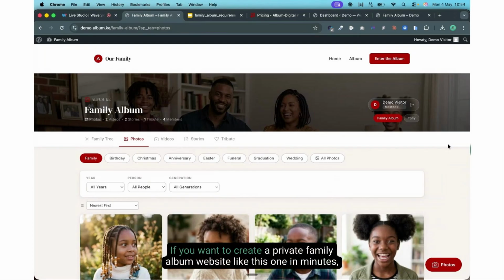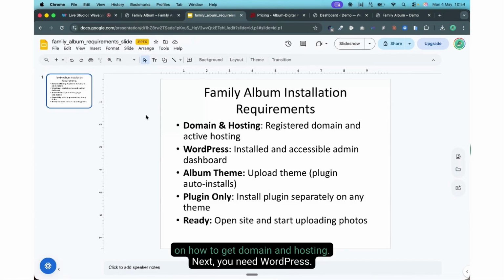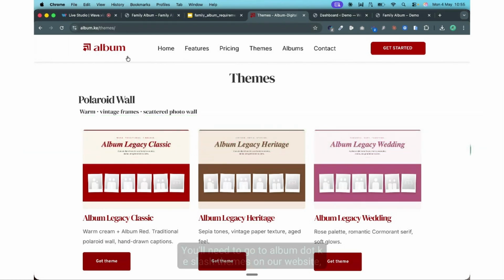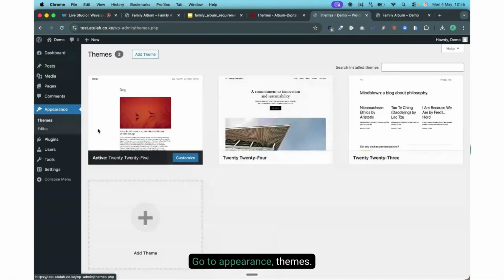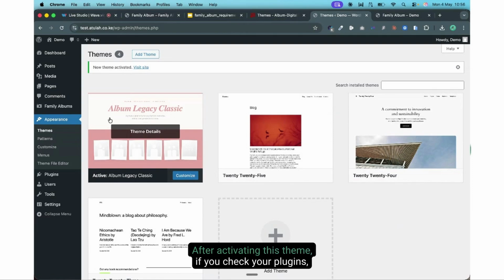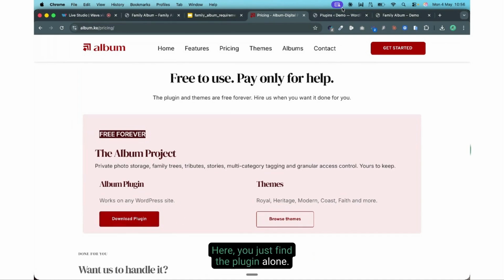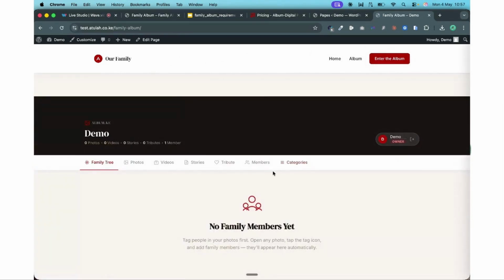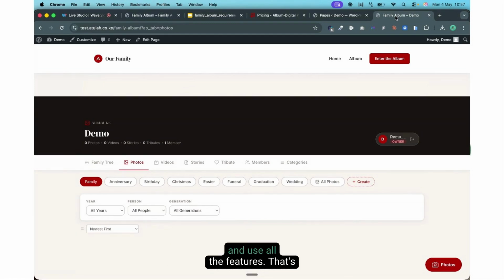How to Install Your Family Album Website in Minutes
Want a private family album website where every photo, story, and document lives safely in one place? In this quick tutorial we walk you through how to install your Family Album using the Album.ke theme, in minutes.

This is the easiest path to going from blank WordPress site to a working private family album that only your family can access.

What you will need before starting:
1. A domain and hosting
2. WordPress installed on your domain
3. An Album.ke theme or the Album plugin from album.ke

Timestamps:
00:00 What you can build with Album.ke
00:06 Requirements before you start
00:32 Installing WordPress (linked guide)
00:58 Downloading your Album theme from album.ke/themes
01:24 Uploading and activating the theme in WordPress
01:40 Why the Album plugin is bundled with the theme
02:12 Plugin-only option for those who prefer their own theme
02:36 Entering your album and adding your first photos

Album.ke gives every Kenyan family a private digital home where you can store photos, document your history, organise your family tree, and preserve your legacy for generations. No more scattered WhatsApp groups. No more lost phones taking memories with them.

Ready to start? Visit album.ke or reply to this video with your family name and we will check if yourfamily.ke is available.

At WPfoss, we help businesses:

Build high-performing websites
Generate leads consistently
Automate marketing systems
Integrate tools like M-Pesa, analytics, and AI workflows